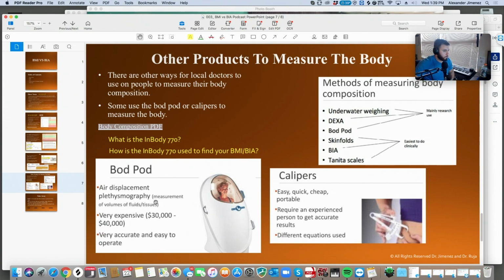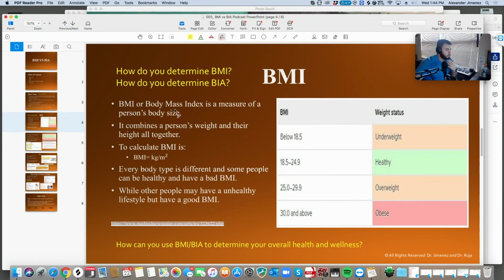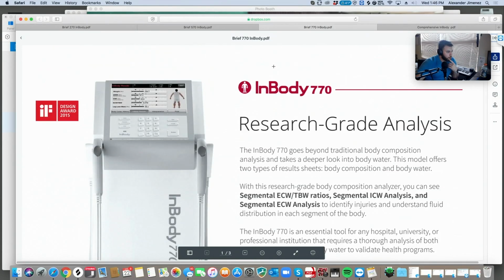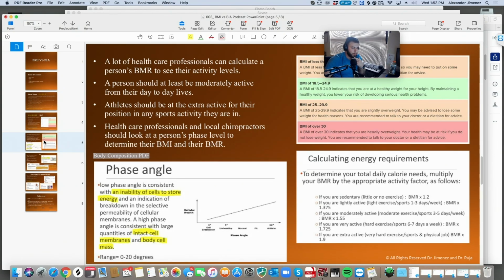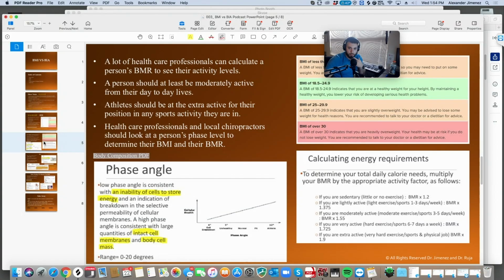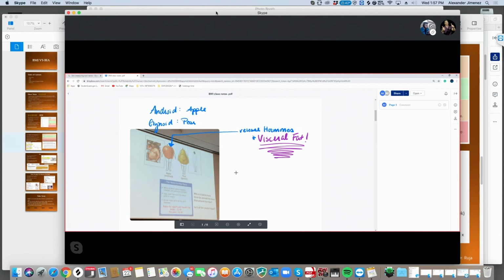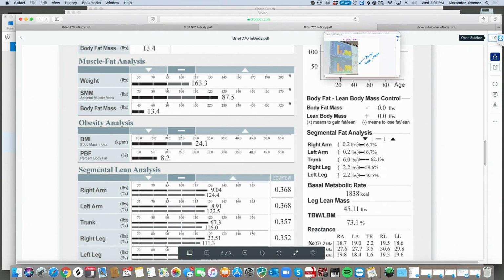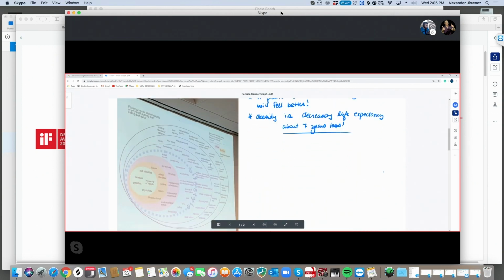BMI, BIA, & Body Compostion - El Paso, Tx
[00:00:08] Dr. Jimenez introduces himself and his entire staff to discuss BMI or body mass index and BIA or bioelectric impedance analysis.

[00:00:33] He also discusses weight analysis with their guest, Alexander Jimenez, and asks how he is doing and where he is calling from?

[00:00:58] Alexander Jimenez, from Lombard, Illinois, is going to school to become a chiropractor and ND or naturopathic doctor.

[00:01:11] Dr. Jimenez also introduces Kenna Vaughn, senior health coach, Truide Torres, director and patient flow analysis individual, and Astrid Ornelas, chief editor at Injury Medical Clinic. The goal for today’s podcast is to understand what BMI and BIA are as well as why they are useful?

[00:02:11] BMI and BIA are analysis tools used to healthy waist and hip circumference. Dr. Jimenez will also discuss the costs and the benefits of using either BMI or BIA. Dr. Alex discusses how these analysis tools have changed over time and describes how they’re used.

[00:07:03] Dr. Alex Jimenez talks about the analysis tools he has in his own clinic, such as the InBody, to evaluate BMI and BIA for his patients.

[00:09:48] The InBody is a much more accurate product to determine BMI and BIA.

[00:10:25] Checking waist circumference can be done on your own from home using a flexible tape measurement around where the belly button is found.

[00:11:18] This measurement can help determine if you’re at high risk for heart disease and diabetes.

[00:11:53] Alexander Jimenez discusses how BMI and BIA were important when he was a competitor.

[00:12:15] He continues to explain how maintaining weight is important in wrestling.

[00:15:07] The gravity test is used to help determine the ideal way to maintain weight for a wrestler.

[00:16:22] Truide Torres asks Dr. Jimenez, when is it safe to watch a child’s BMI and BIA.

[00:16:59] BMI and BIA offers a way for parents to manage the weight of their child.

[00:18:09] BMI and BIA is important to help prevent a variety of health issues, including brain health issues.

[00:19:39] Obesity can affect brain health by changing its size and slowing down cognitive function.

[00:20:52] Obesity affects the pleasure and reward center of the brain which controls dopamine. It can also cause the brain to release less dopamine and cause mental health issues like depression.

[00:21:46] Alexander Jimenez discusses how adipose tissue helps produce hormones in both men and women as well as how the ratio can affect overall health and wellness.

[00:22:48] Adipose tissue can ultimately affect an individual’s ability to lose weight. Meanwhile, visceral fat releases hormones and it is faster to reduce. Alexander Jimenez also discusses the basic macro molecules of the human body and how these can affect weight in men and women.

[00:24:48] Using analysis tools to determine BMI and BIA can help parents of young athletes assess body fat and body composition changes. These can also help look at obesity in children and the general population as well as a variety of other essential measurements.

[00:28:32] According to research studies, people with higher body mass index have an increased risk of developing a variety of health issues, such as cardiovascular diseases and cancer.

[00:29:42] Dr. Alex Jimenez discusses how determining BMI and BIA are important in his practice in El Paso, TX to be able to help his patients achieve overall health and wellness.

[00:30:46] Alexander Jimenez continues to explain the process in which cholesterol is produced and how low-density lipoproteins (LDL) or bad cholesterol can cause various health issues.

[00:32:49] Many doctors can prescribe statins to regulate cholesterol, however, high-density lipoproteins (HDL), or good cholesterol, is necessary to help transport hormones throughout the rest of the body. These can also affect the function of a variety of other bodily functions.

 [00:35:02] Truide Torres adds how determining an individual’s BMI or BIA through the various analysis tools is fundamental to achieve overall health and wellness.

[00:35:14] Dr. Alex Jimenez explains how using any of the analysis tools described before, such as the InBody, to determine BMI and BIA as well as waist and hip circumference can be beneficial for anyone in the general population, including children and young athletes.

[00:35:36] Astrid Ornelas emphasizes how important it is for anyone to determine their BMI and. Because obesity can increase the risk of health issues, managing your weight is beneficial for overall well-being.

[00:36:58] Dr. Alex Jimenez concludes the podcast by thanking Alexander Jimenez from the National University of Health Sciences in Illinois, Truide Torres, Kenna Vaughn, and Astrid Ornelas for sharing their different views on BMI and BIA as well as how understanding these analysis tools can help improve the function of the human body.

[00:38:01] Dr. Alex Jimenez finishes thanking his guests and he ends the podcast.